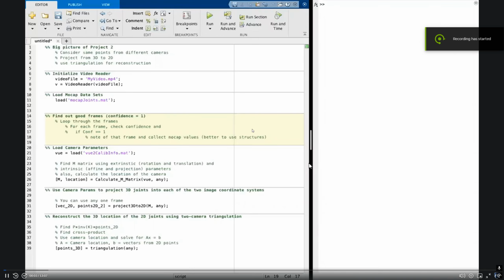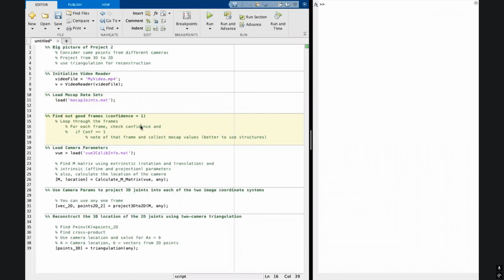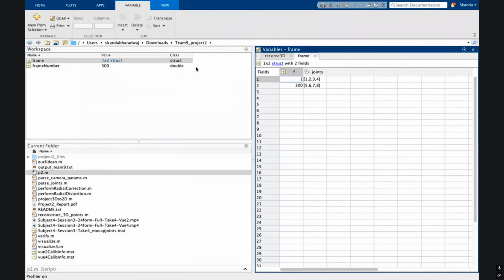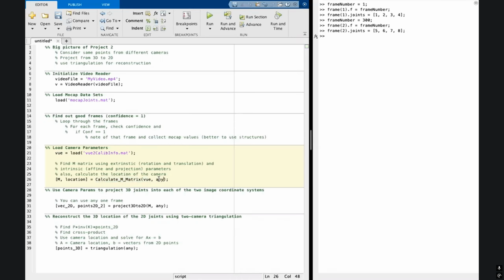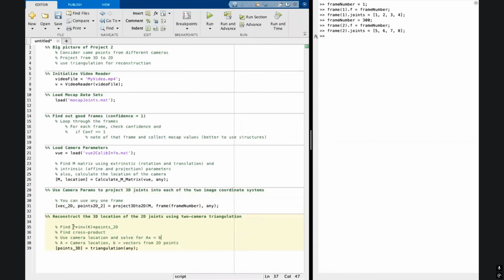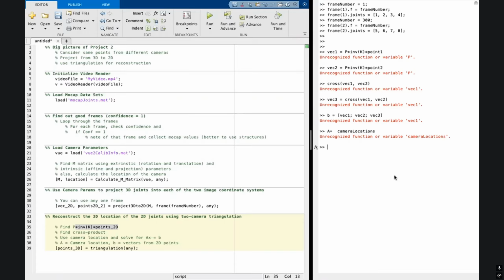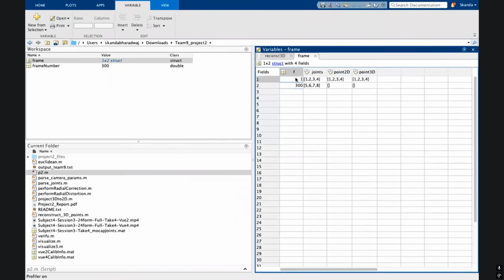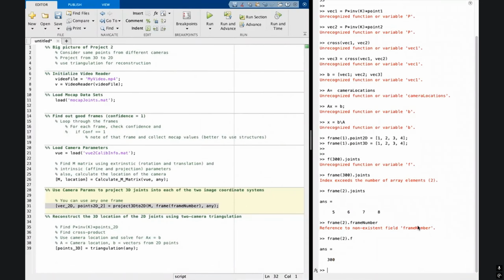Project 2 hints